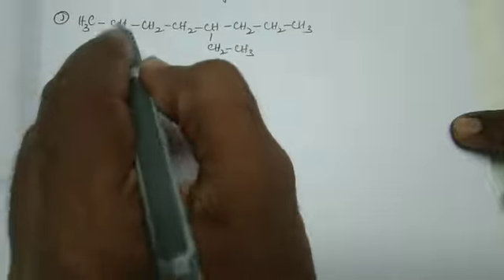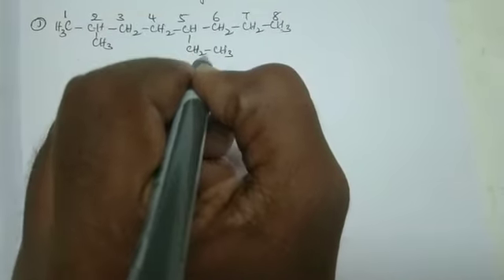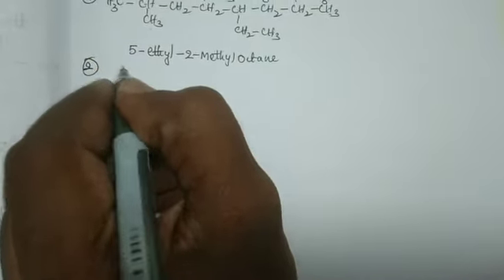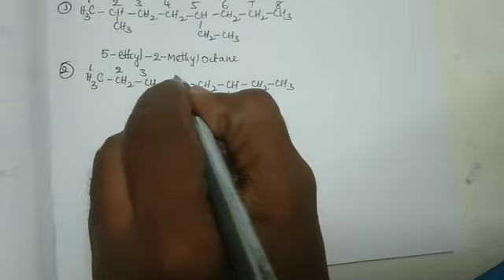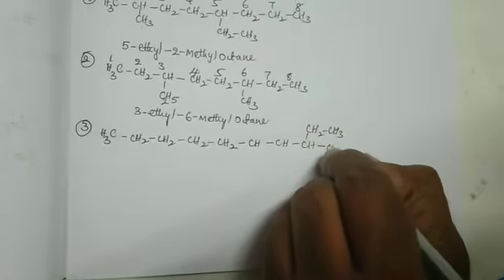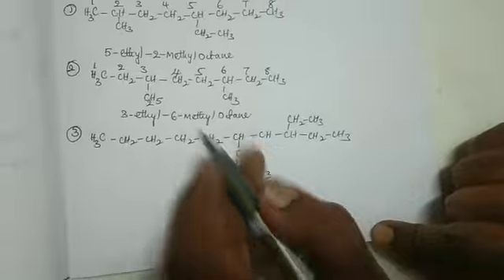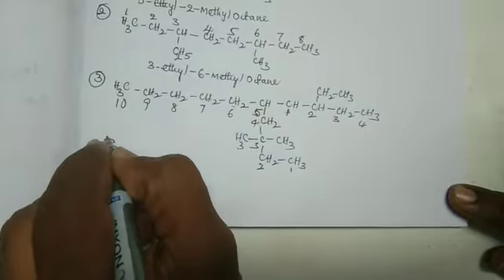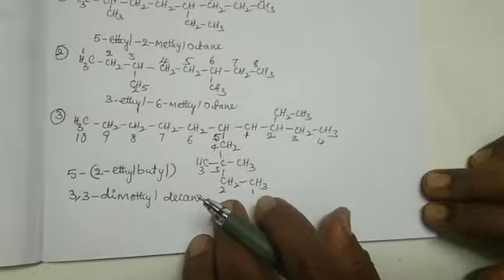Follow five rule to give IUPAC name for hydrocarbon chain